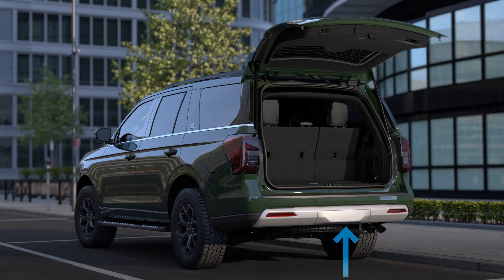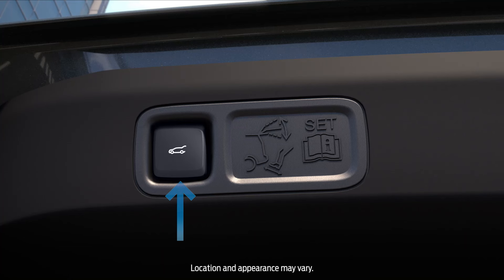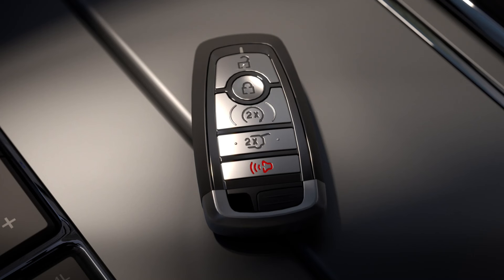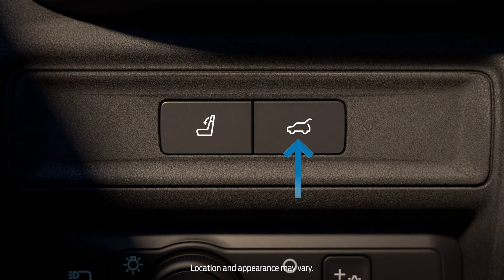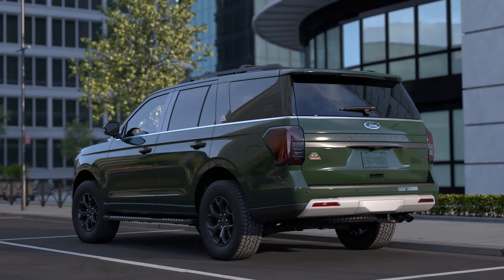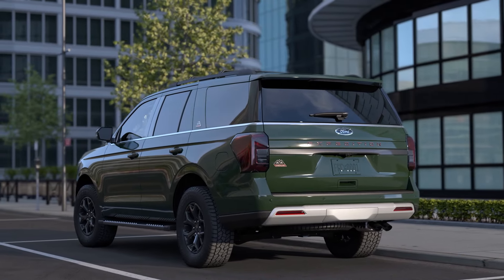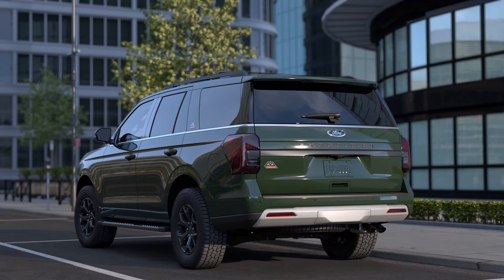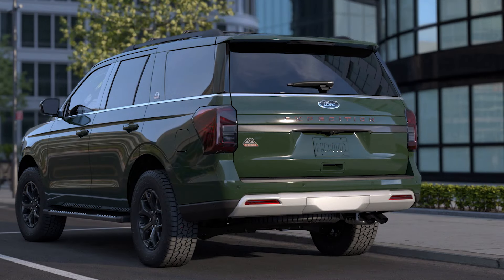Ford Hands-Free Foot-Activated Liftgate | Ford How-To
Learn how to operate the available Hands-Free Foot-Activated Liftgate on your Ford vehicle.